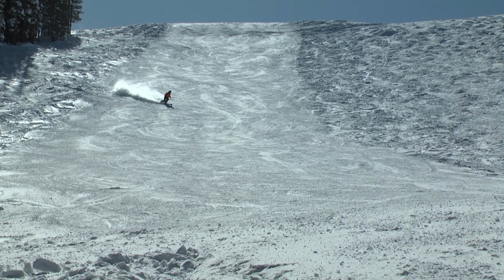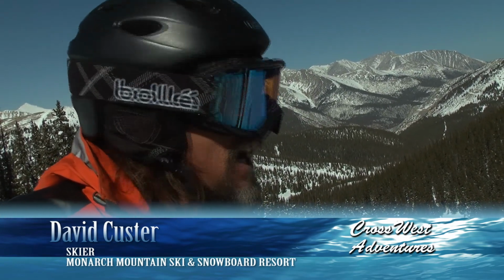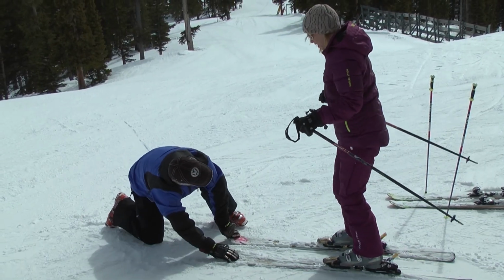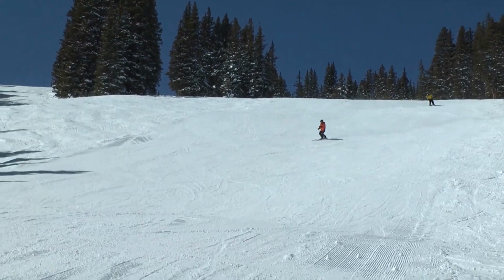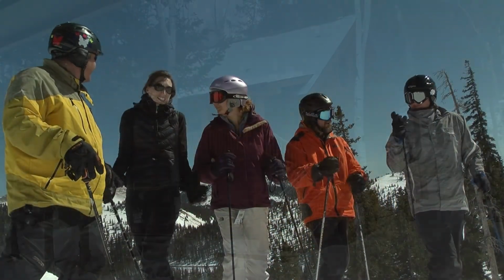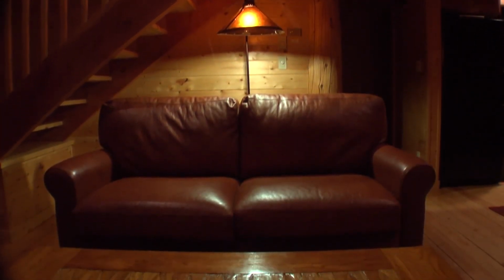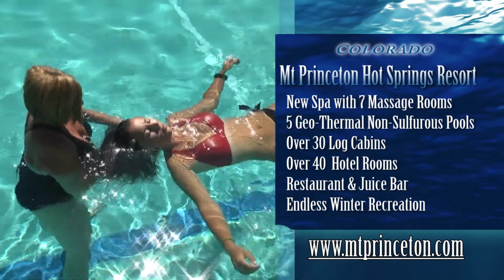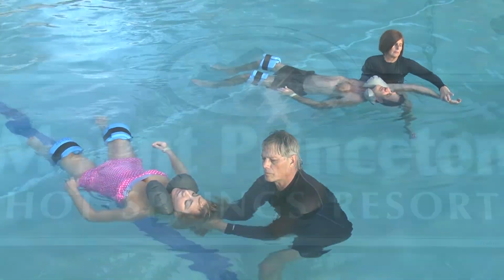A great Colorado Ski, Snowboard and Snowmobiling Winter Destination - Producer Cristian Bohuslavschi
Because of its unique location at the base of Mount Princeton and the Continental Divide, Mount Princeton Hot Springs Resort makes for a great ski, snowboard and snowmobiling Colorado winter destination.

Soak in the mountain atmosphere at the natural geothermal hot springs pools located at Mount Princeton Hot Springs Resort, included with your stay.

Located at the crossroads of the state, Mount Princeton Hot Springs Resort is equal distant between several Colorado ski areas such as Monarch Mountain, Copper Mountain and Ski Cooper.

Mount Princeton Hot Springs Resort is roughly two hours West of Colorado Springs, off of free-flowing Highways 24 and 285.

Colorado Springs residents are some of the Resorts biggest clientele as they enjoy traveling to Mount Princeton Hot Springs Resort on their way to Monarch Mountain for a few days skiing and getting away into the Colorado mountains.

There's something for everyone at Monarch Mountain. It's a great family mountain for those learning to ski or snowboard, offering both lessons and rentals onsite. Also available is intermediate and advanced terrain as well as clinics to improve your skills.
And there's nothing better than a soak at Mount Princeton Hot Springs Resort after a great day skiing in the Colorado mountains, making you feel phenomenal, rejuvenated and ready for more.

CROSSWEST ADVENTURES" is a 27 episode travel-action-adventure TV-Series in its 6th TV broadcast season and is scheduled to begin airing again with 8 NEW EPISODES during Summer 2013 on the "Altitude" TV Channel.  Previous episodes of "CROSSWEST ADVENTURES" were filmed in some of the most scenic and enthralling destinations in Colorado, Montana, Wyoming, South Dakota, Nevada, New Mexico & more.
"CROSSWEST ADVENTURES" includes spectacular aerial cinematography, scenic vistas, calming retreats, soothing hot springs, picturesque mountain resorts, dude ranches, helicopter tours, and a slew of action sports, including mountain biking, rafting, kayaking, climbing, hiking, horseback riding, and much more